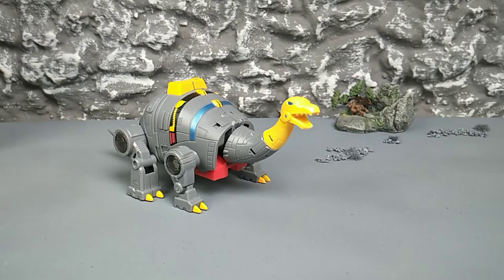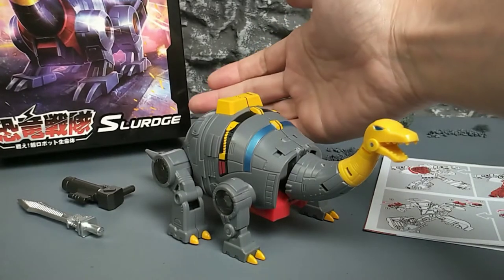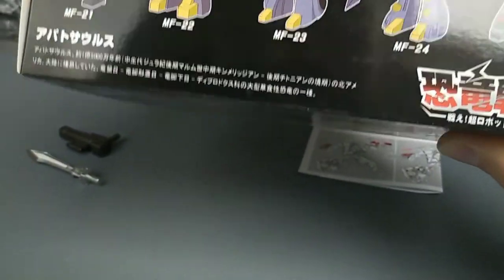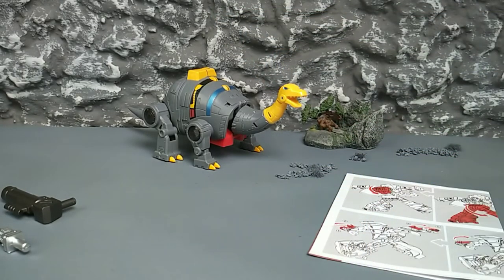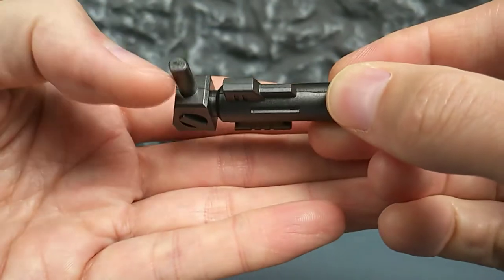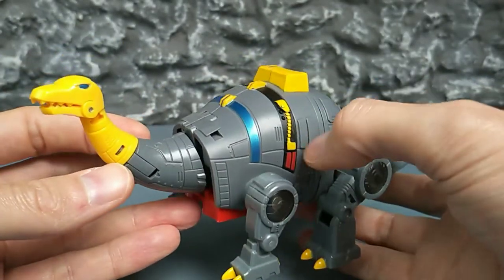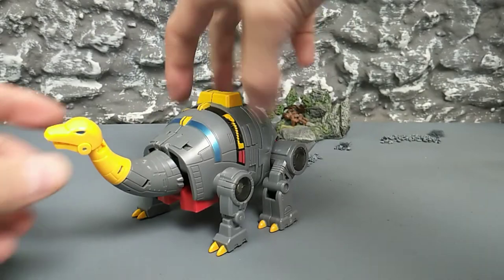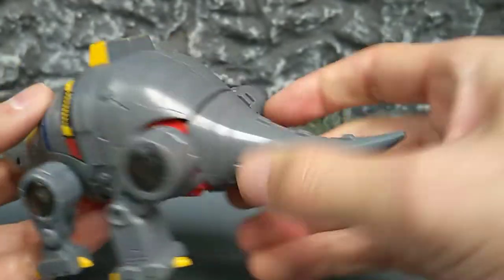Sludge [ MechFansToys MF23 Slurdge ]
as reviewed by: Ape